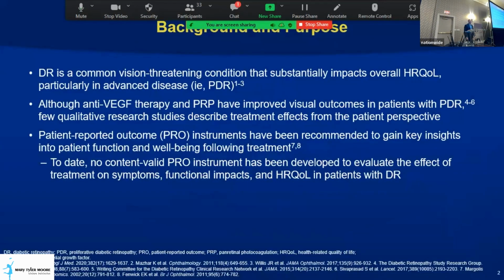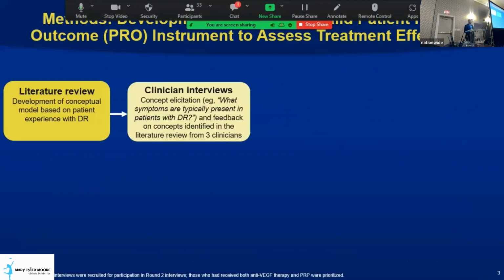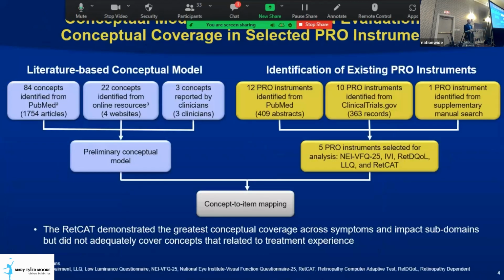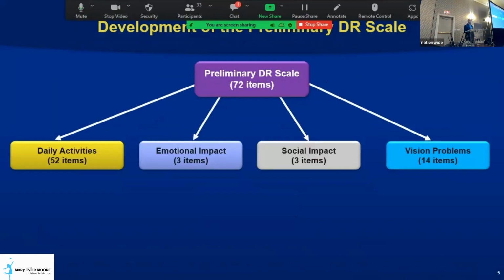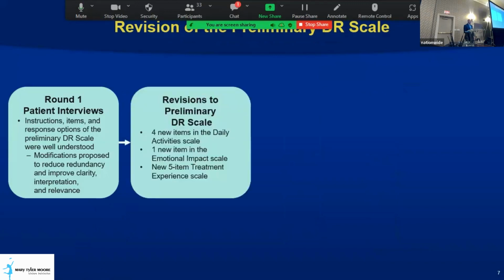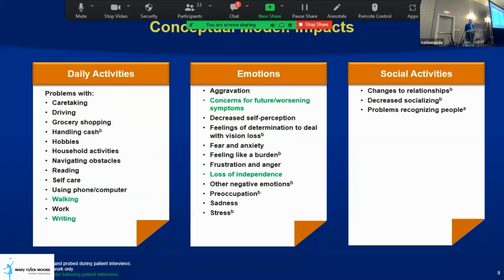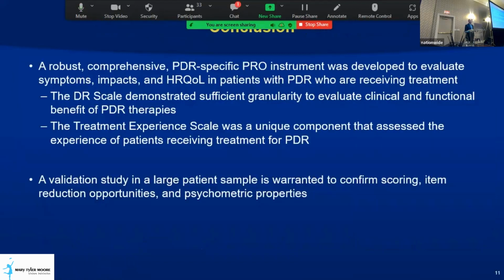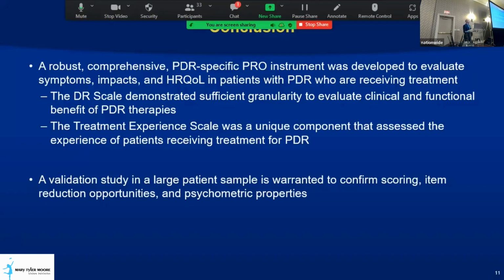Diabetic Retinal Disease Clinical Endpoints Workshop: Steven Sherman, MPH